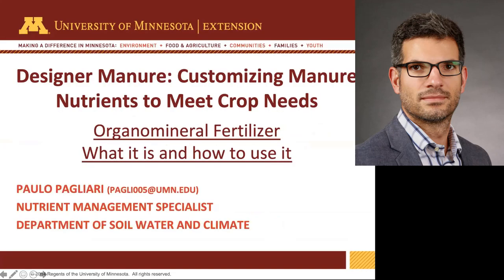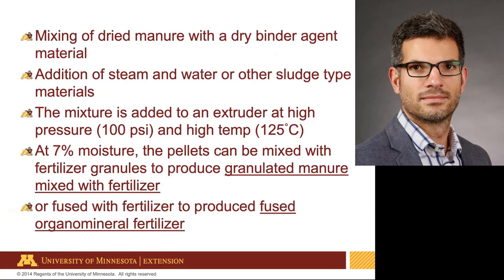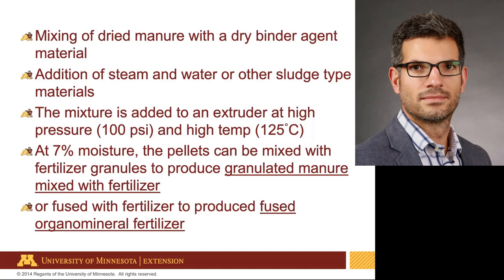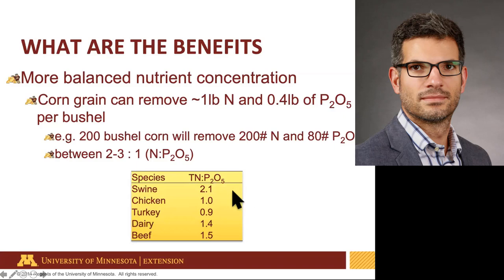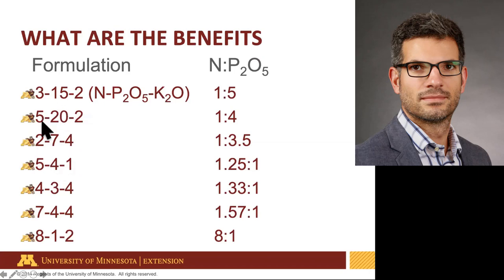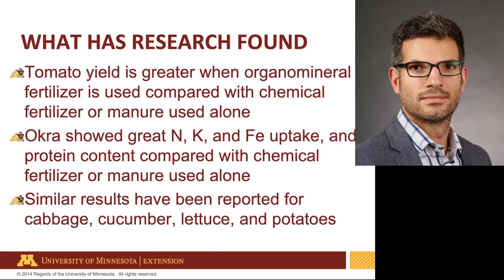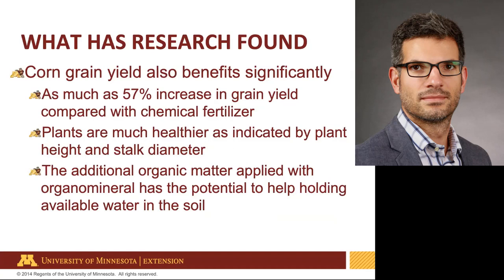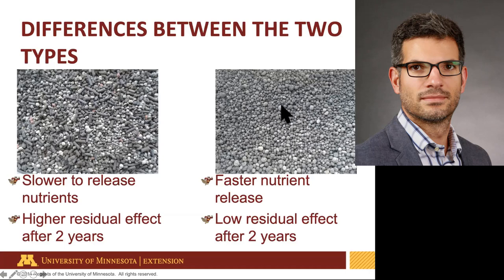Organomineral Fertilizer: What it is and how to use it